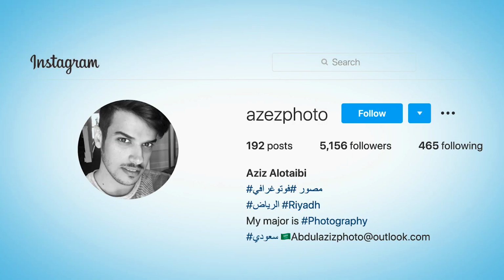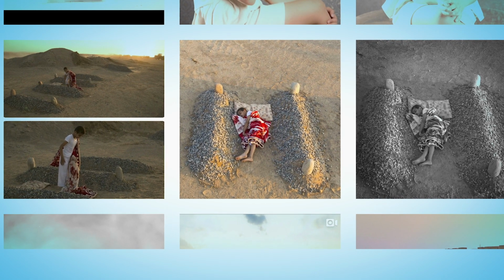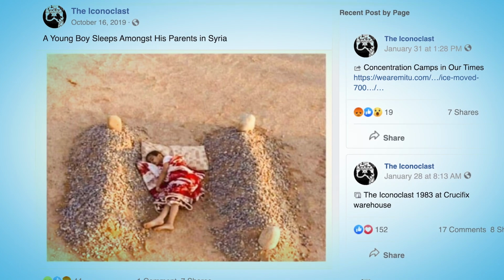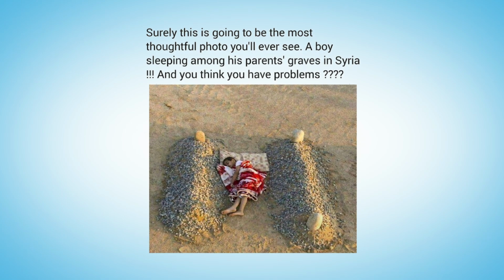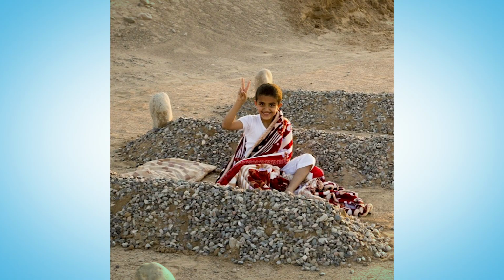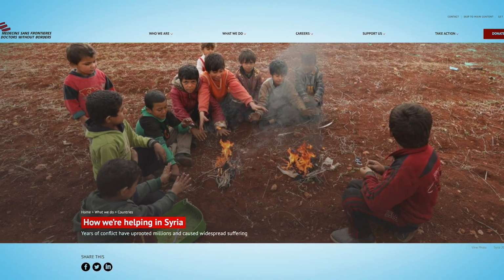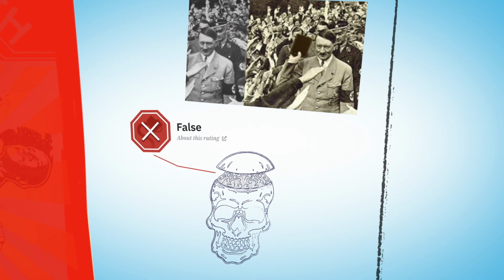Deepfakes & Other False Visuals - The Disinformation Handbook - Episode 2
Did Jon Snow really dis season 8 of Game of Thrones? What do you do if a friend is sharing fake images? Each week we will bring you a new episode about Disinformation and how to fight it. This week we present our second episode: "Deep Fakes and Other False Visuals."